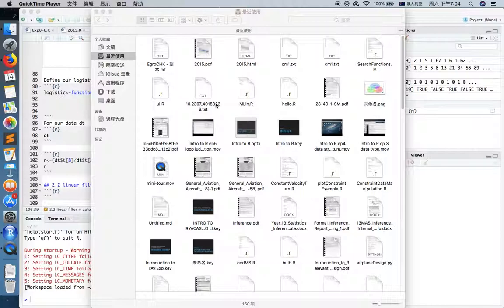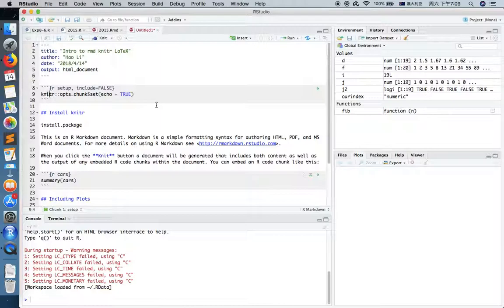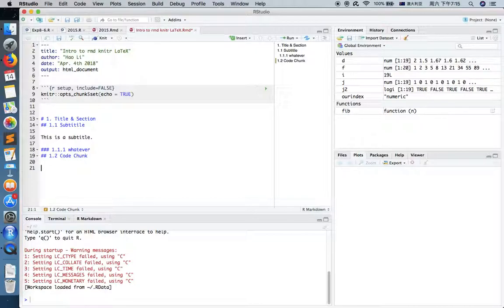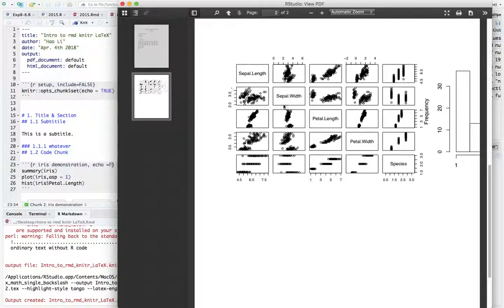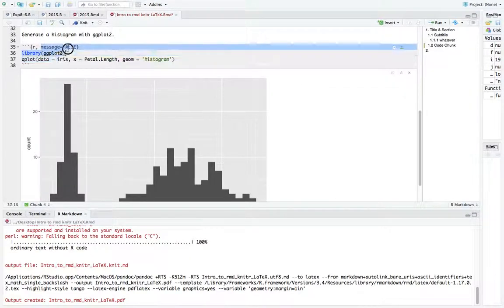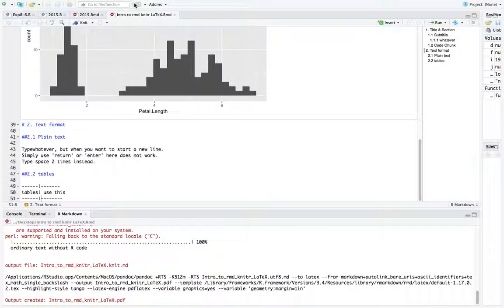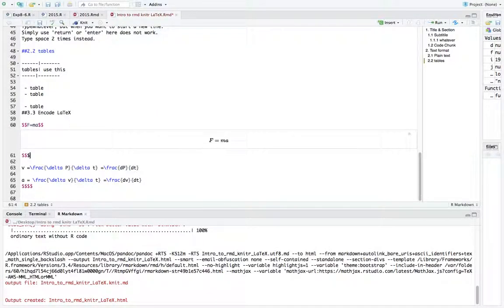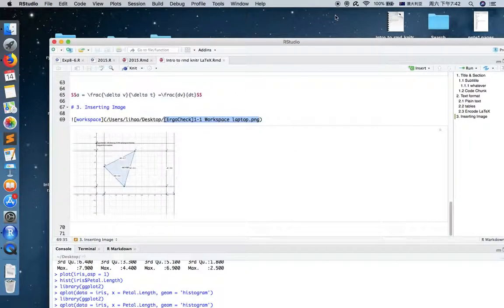Intro to R ep6 rmd knitr & LaTeX